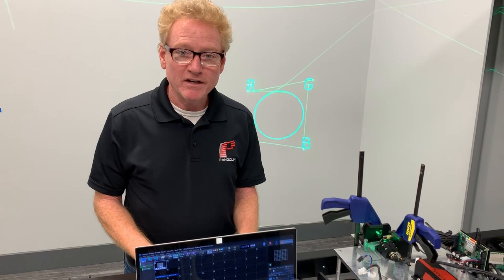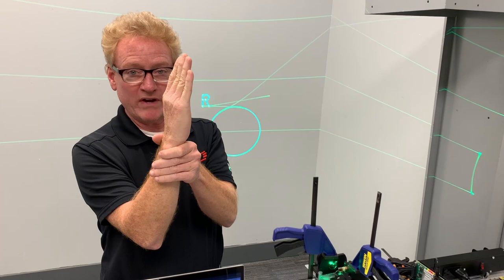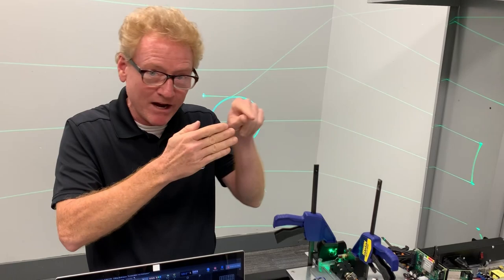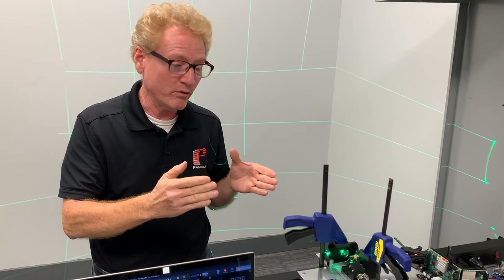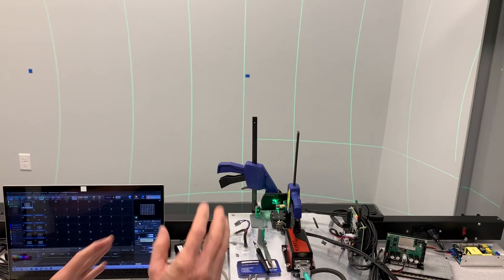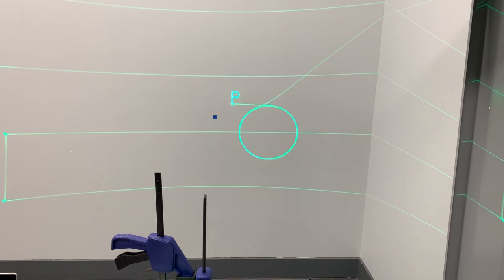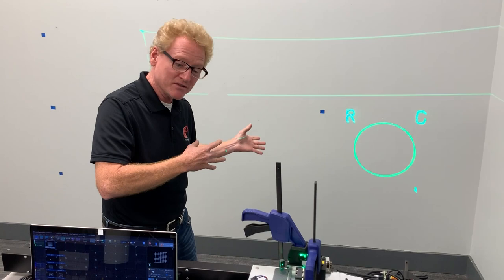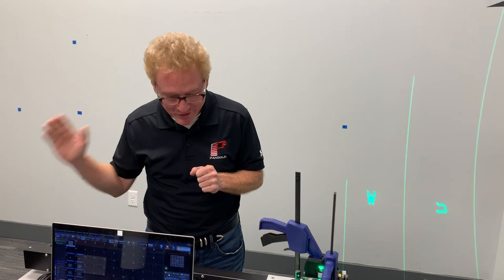Balancing Scanner Mirrors (what's this brown stuff on the mirror?)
This video discusses and demonstrates our mirror balancing technique, and illustrates what can happen if the mirrors are not balanced. At ScannerMAX, we balance most mirrors that ship. The only time we don't is if the application involves waveforms that can't possibly excite cross-axis bending modes of the rotor/mirror combination.

In person, when viewing by eye, the difference is much more dramatic than it's showing up in this video. If you look closely, even toward the end of the video the R shows some distortion. Once the tape has been removed, you can actually hear the difference too. If you listen carefully, the scanning is noticeably louder once the tape has been removed.

(By the way, there was a heavy thunderstorm in the background, and that's the crashing sound you were hearing...)

Here's the "demo-effect" I was talking about. Good thing that didn't happen in my video!